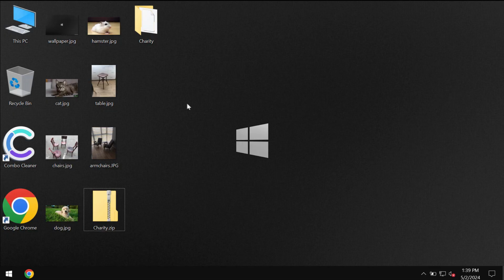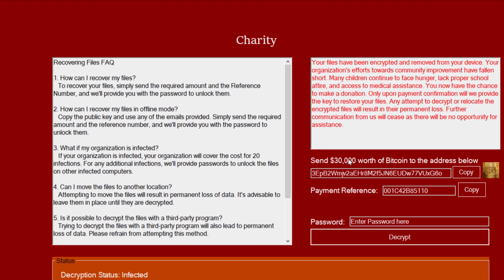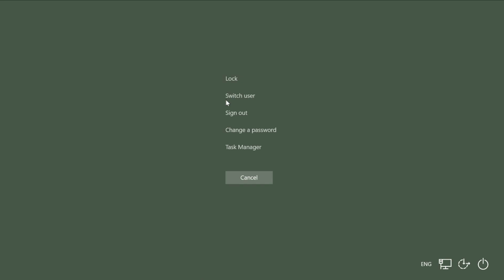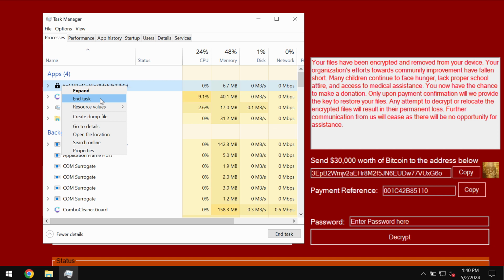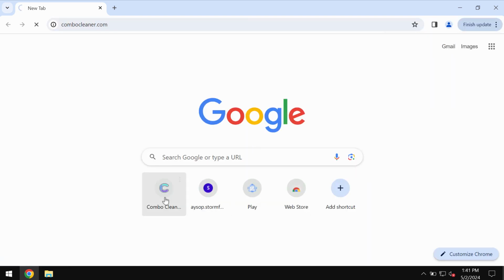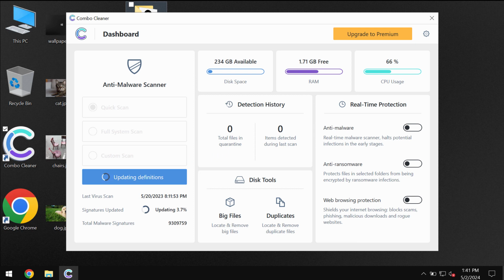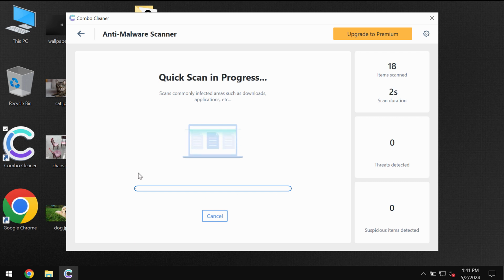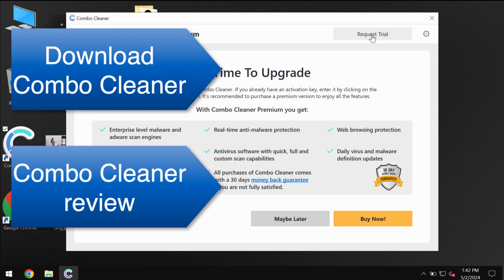Charity ransomware-type program removal.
Charity is a ransomware-type application. It blocks the screen with a ransom note indicating that the ransom supposedly needs to be paid for file restoration. However, in reality, Charity does not encrypt files. You may use the Task Manager to stop its malicious process, and the lock screen will be gone. Remove this malware with Combo Cleaner Antivirus via the official

More information about this threat can be found in this detailed guide

Below please find the quotation from the ransom note:
QUOTE
    Charity

    Recovering Files FAQ

    1. How can I recover my files?
    To recover your files, simply send the required amount and the Reference Number, and we'll provide you with the password to unlock them.

    2. How can I recover my files in offline mode?
    Copy the public key and use any of the emails provided. Simply send the required amount and the reference number, and we'll provide you with the password to unlock them.

    3. What if my organization is infected?
    If your organization is infected, your organization will cover the cost for 20 infections. For any additional infections, we'll provide passwords to unlock the files on other infected computers.

    4. Can I move the files to another location?
    Attempting to move the files will result in permanent loss of data. It's advisable to leave them in place until they are decrypted.

    5. Is it possible to decrypt the files with a third-party program?
    Trying to decrypt the files with a third-party program will also lead to permanent loss of data. Please refrain from attempting this method.

    6. How can I contact you for further assistance?
    We'll respond promptly to assist you with any queries or concerns.

Your files have been encrypted and removed from your device. Your organization's efforts towards community improvement have fallen short. Many children continue to face hunger, lack proper school attire, and access to medical assistance. Only upon payment confirmation will we provide the key to restore your files. Any attempt to decrypt or relocate the encrypted files will result in their permanent loss. Further communication from us will cease as there will be no opportunity for assistance.

    Send $30,000 worth of Bitcoin to the address below

    3EpB2Wmjv2aEHr8M2f5JN6EUDw77VUxG6o
UNQUOTE